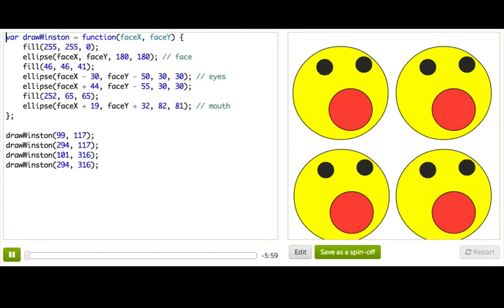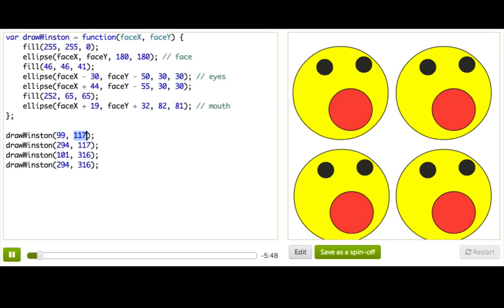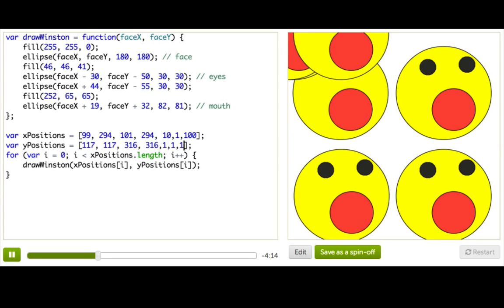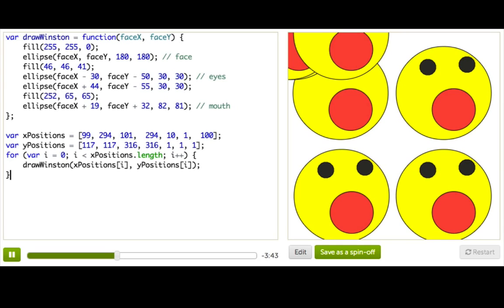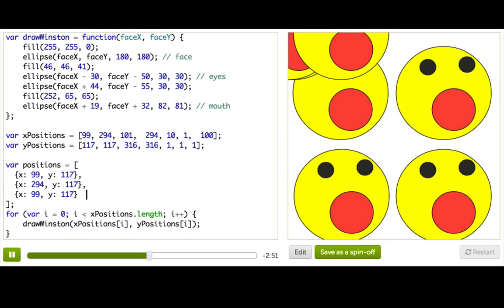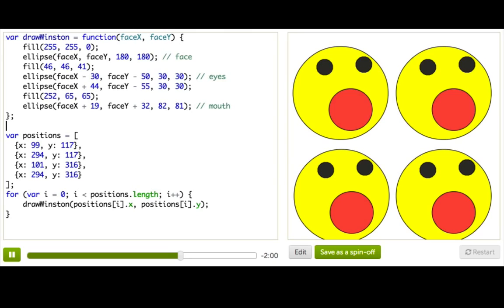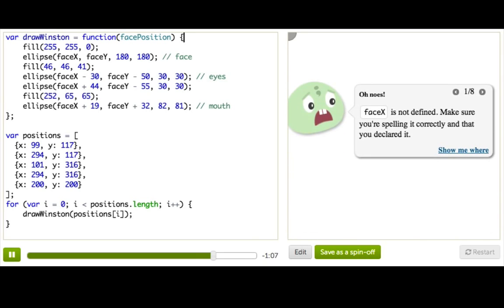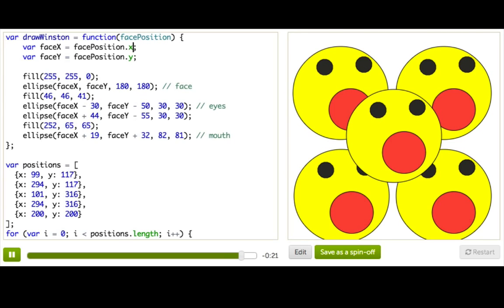Arrays of Objects | Intro to JS: Drawing & Animation | Computer Programming | Khan Academy